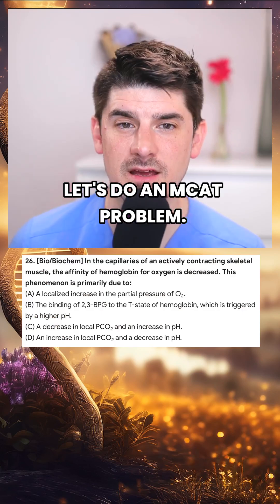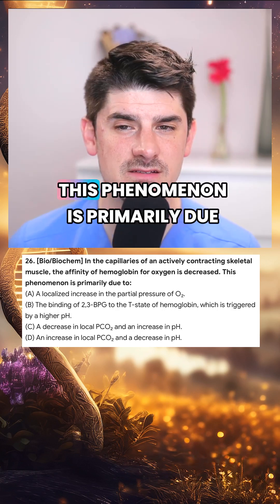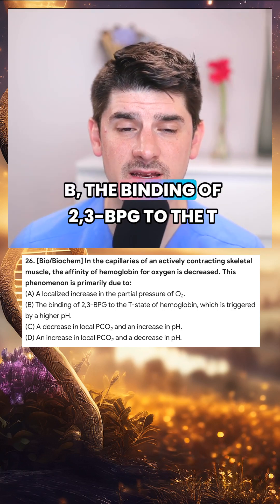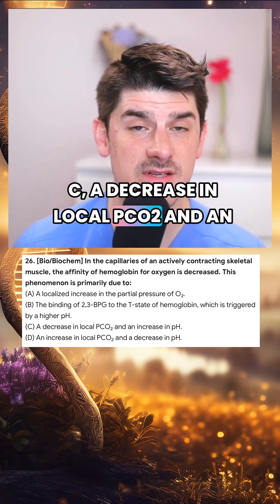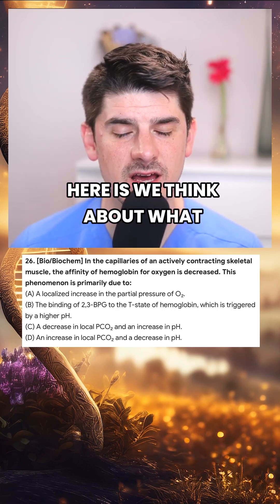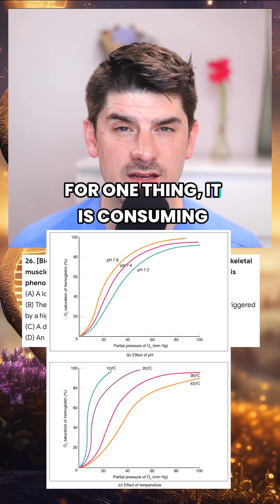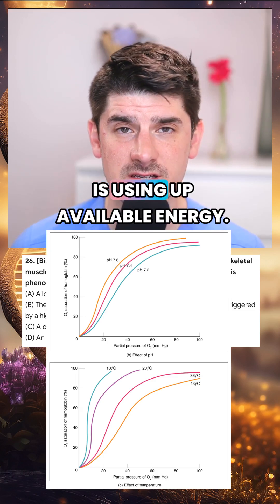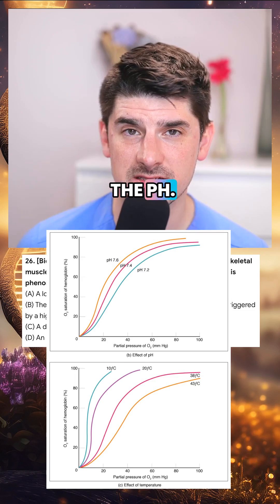MCAT 0026 - Bohr Effect from MCAT Biology Section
Find out how I can help you ace the MCAT